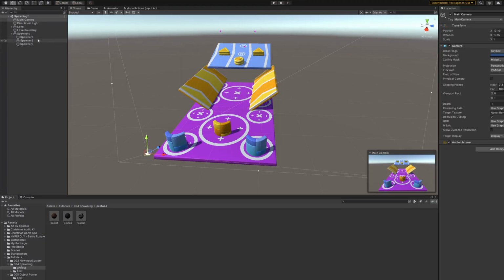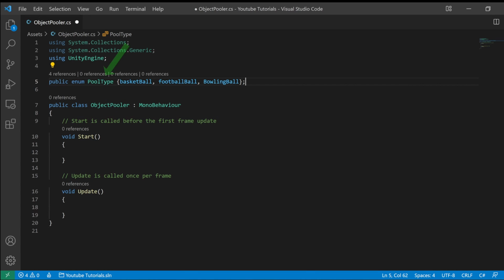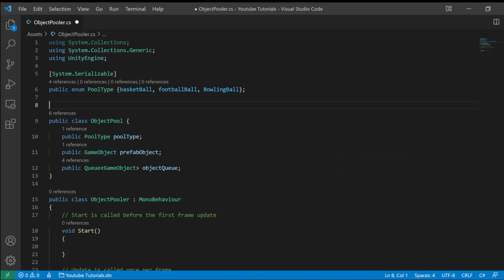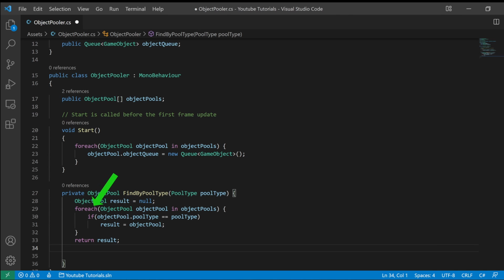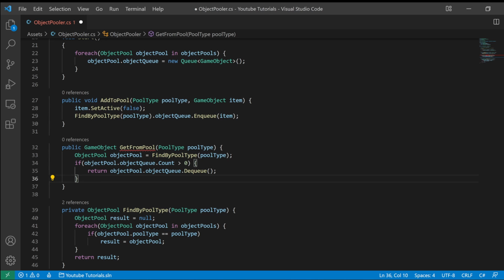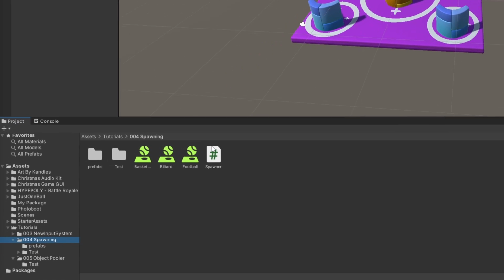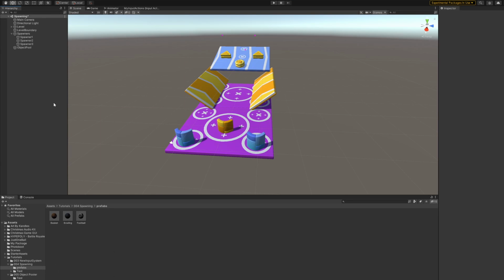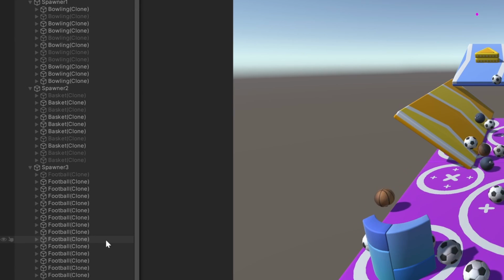Recycle Your Game Objects! - Object Pooling in Unity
In this video, I'll show you how to improve the performance of your Unity game by implementing Object Pooling. If you're not familiar with this technique, it involves reusing game objects instead of destroying and creating new ones, which can save a lot of resources and reduce lag.

During this tutorial, I'll guide you through creating your own object pooler script in Unity, and show you how to use it in a scene. We'll start with the basics of object pooling and how it works, and then move on to more advanced techniques to optimize your pooler.

Whether you're a beginner or an experienced Unity developer, this tutorial will provide you with the knowledge you need to make your game run smoother than ever before. So if you're ready to learn how to do Object Pooling in Unity, join me and let's get started!

📖My Book
## Robogram - Enter The Cyberspace

🌍Landingi - is great to create websites for your Games

💻My Gear
Asus ROG STRIX Scar 17

00:00 Intro
00:17 What is Object Pooling?
00:59 Setup
01:31Object Pooler Script
05:21 Ball Script
05:41 Get Objects from the Object Pool
06:52 Add Objects to the Pool
07:24 Object Pooler in Action
07:34 Outro